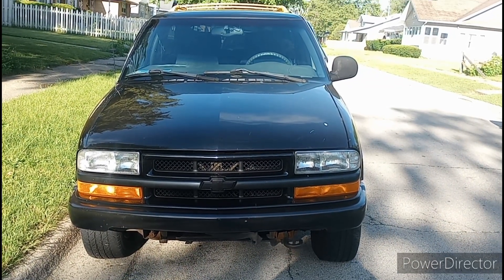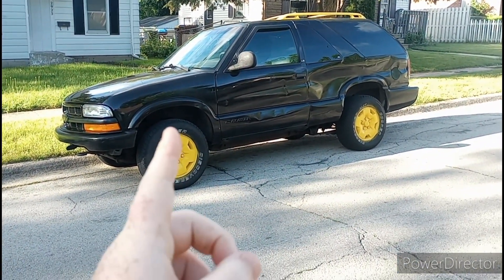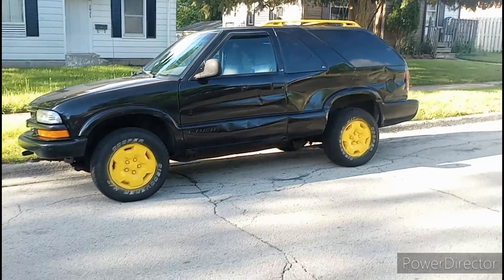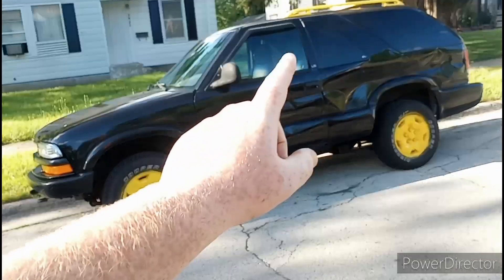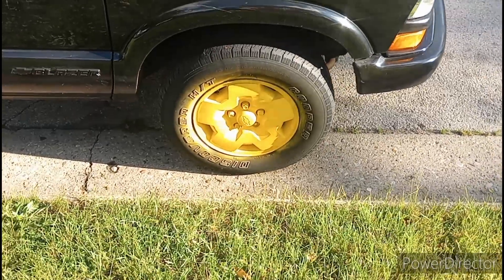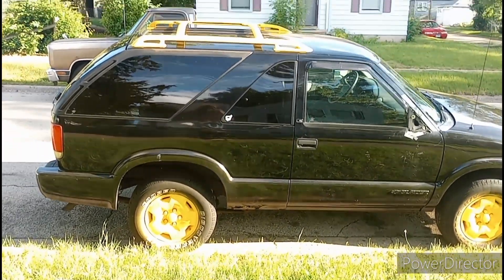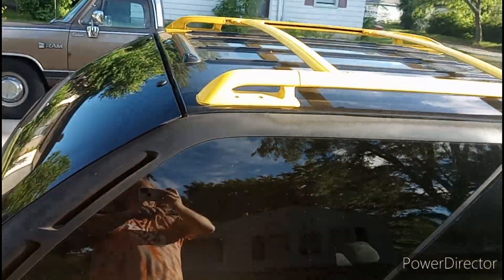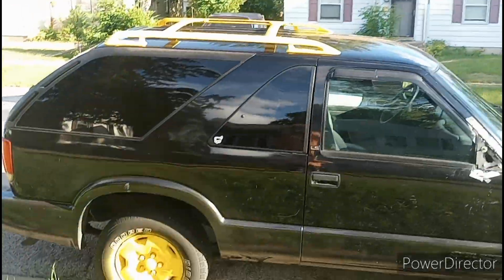New Paint job for the Blazer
you either like it or you don't, but Im the one who's driving it.